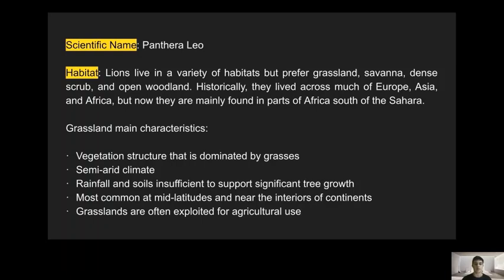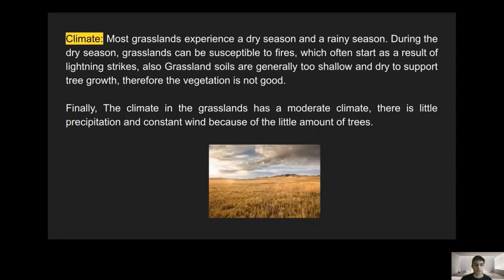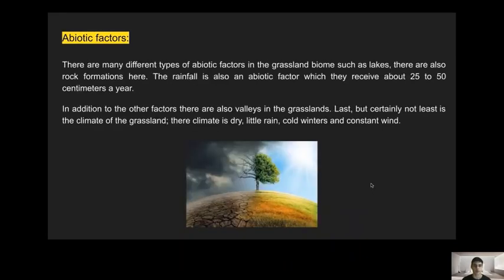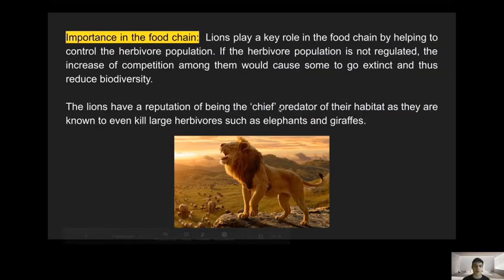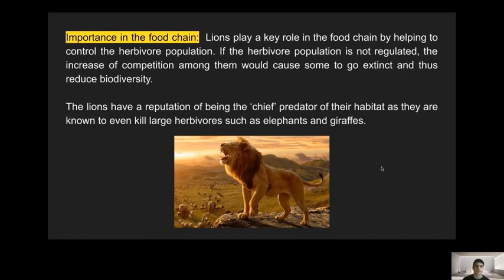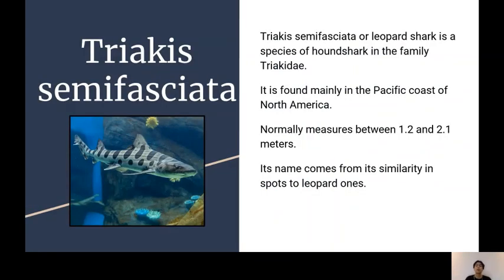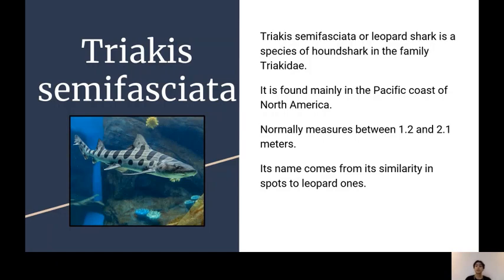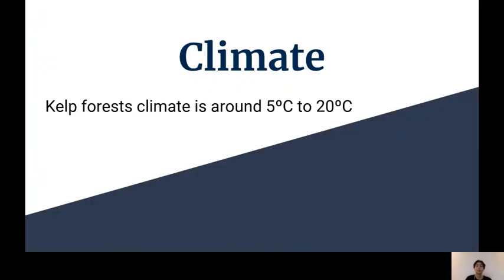2nd part VIRTUAL ZOO 316